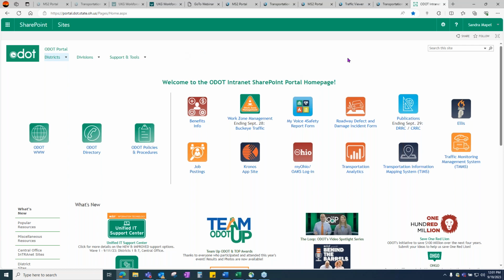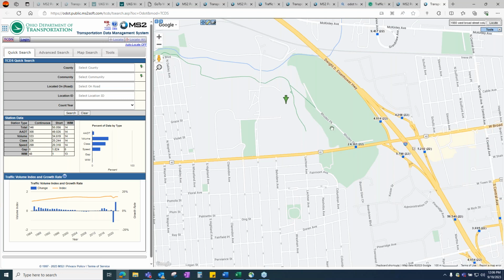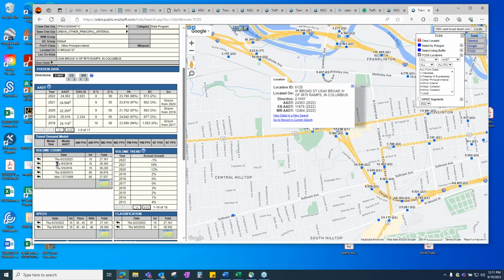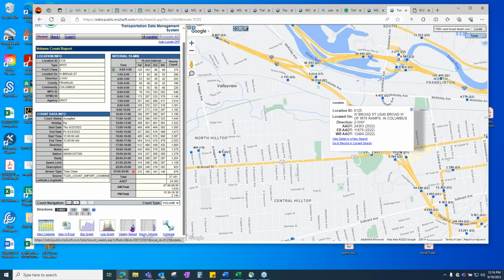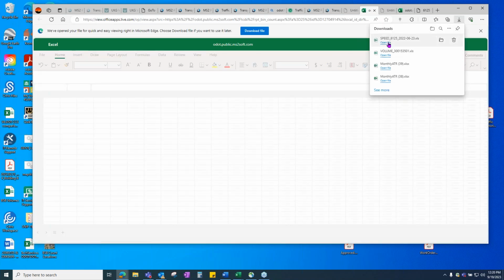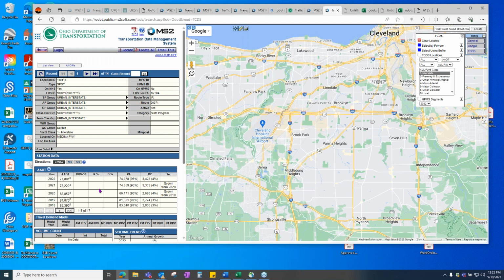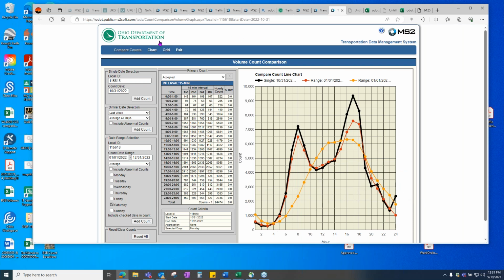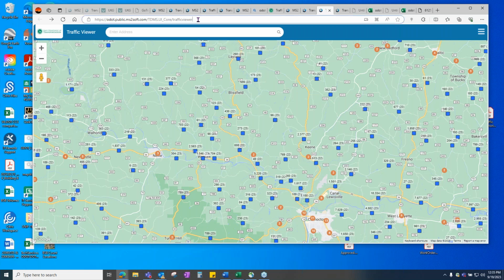How to Get Traffic Data and Reports from ODOT – Quick Webcast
Date 9/19/2023

Learn how to navigate the Traffic Monitoring Management System (TMMS), download data and get standard reports.  Have you ever linked over from TIMS to the TMMS and then been unsure how to navigate in the system?  The Ohio Department of Transportation (ODOT) will walk you through the TMMS (aka MS2) so you can access data from over 50,000 locations statewide.  Detailed data is available for volumes by 15-minute intervals, vehicle classification, and speeds.  Registrants will be ‘hands on’ in the system during the webcast.  Upon completion, participants will know how to access detailed traffic data, download in excel and generate formatted reports.

Speaker – Sandra Mapel, Traffic Monitoring Manager with ODOT’s Office of Technical Services.